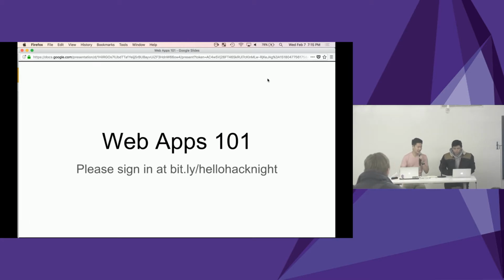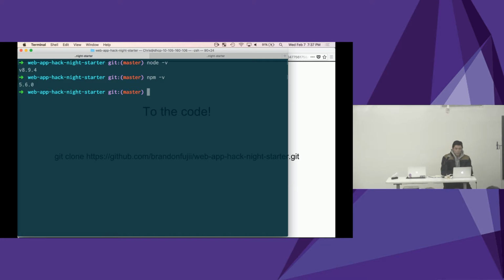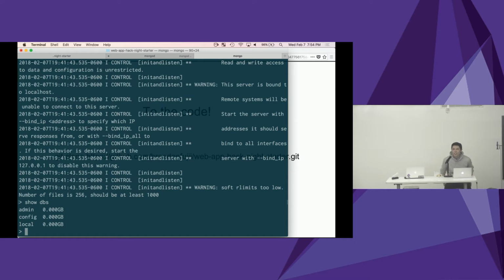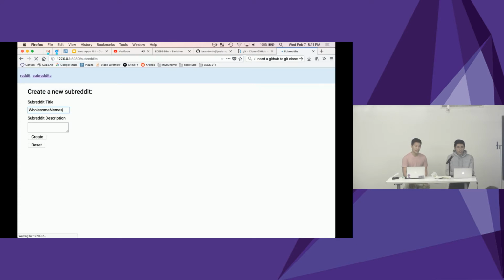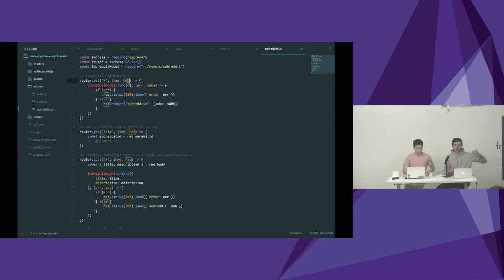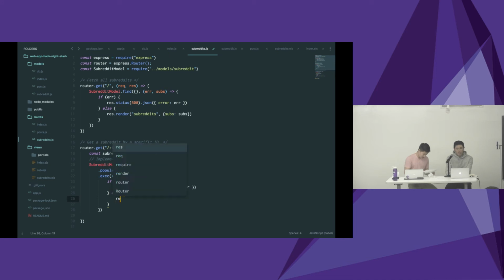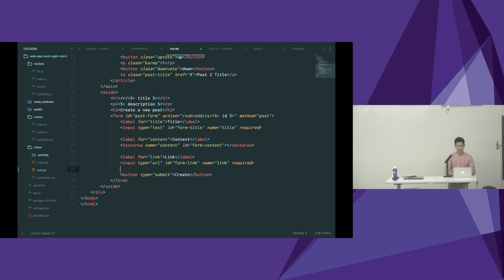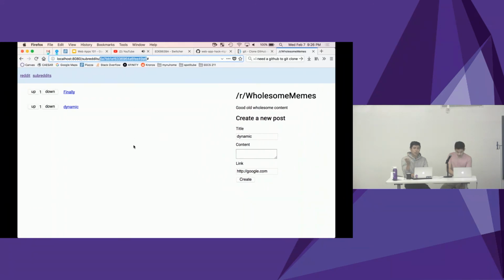Hack Night: Building Your First Web Application